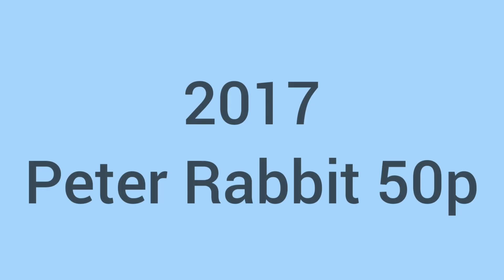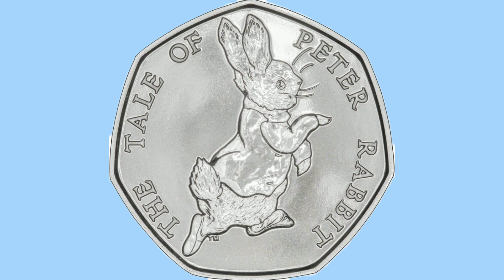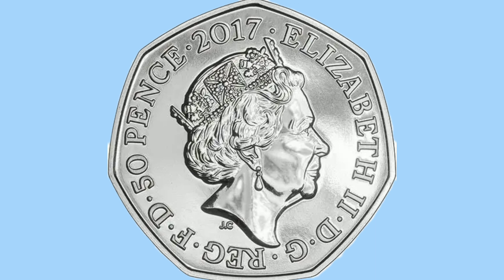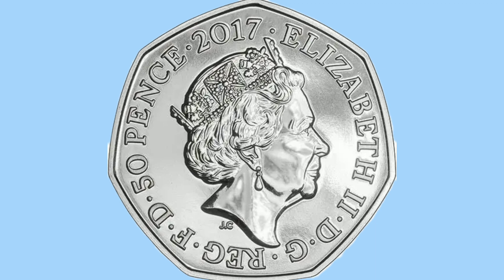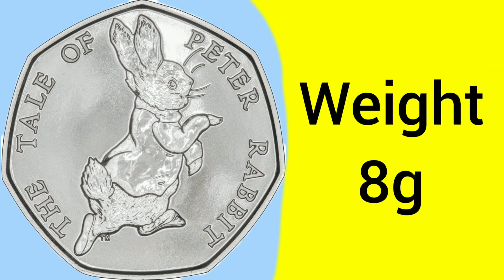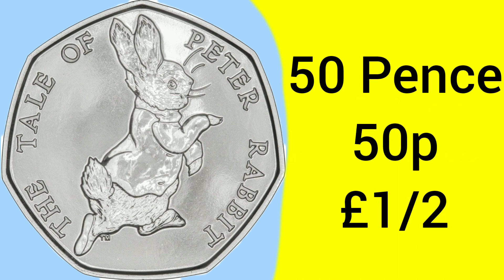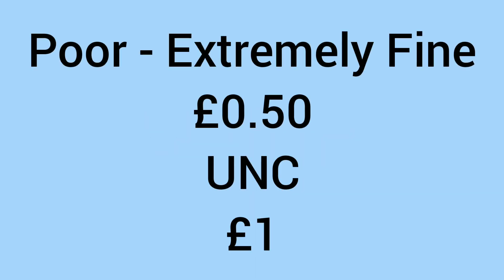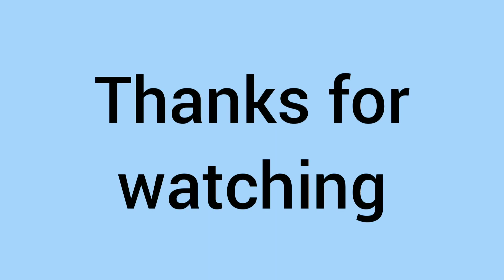All About The 2017 Peter Rabbit 50p